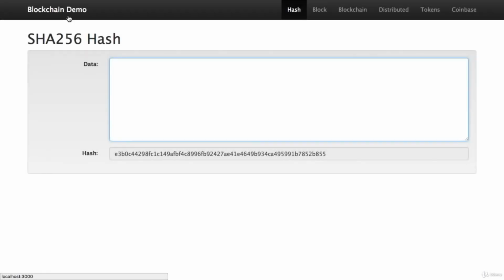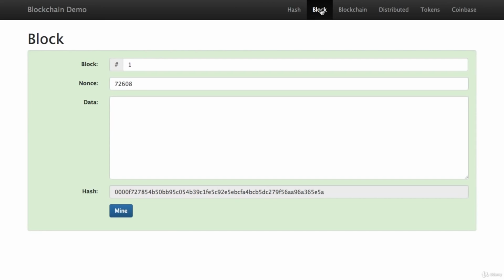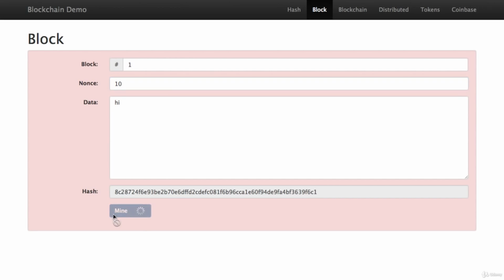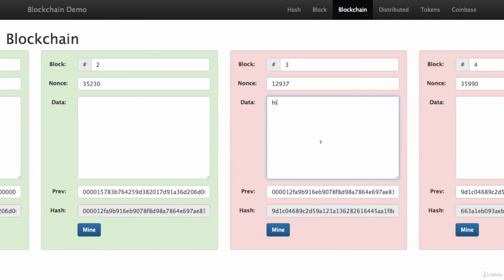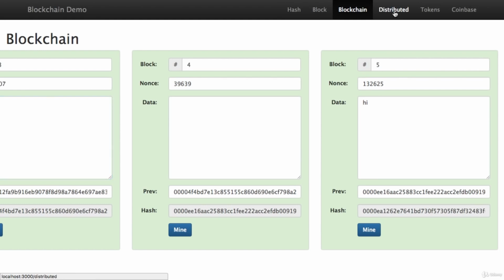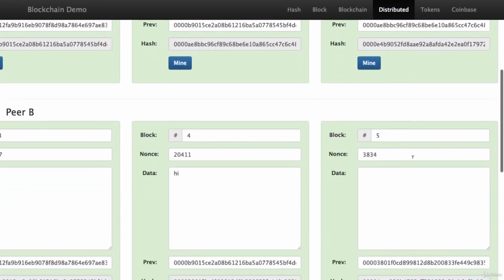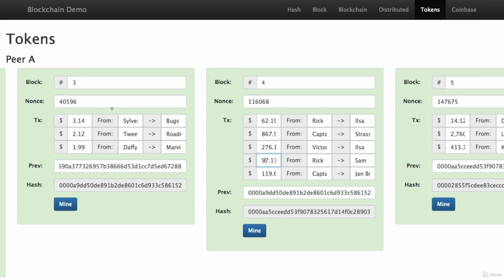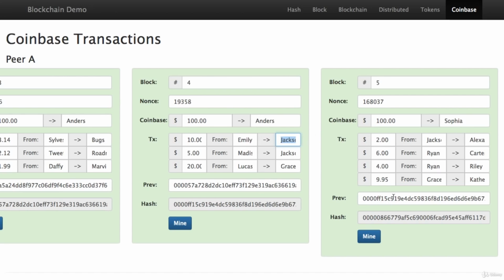10. Basic Blockchains